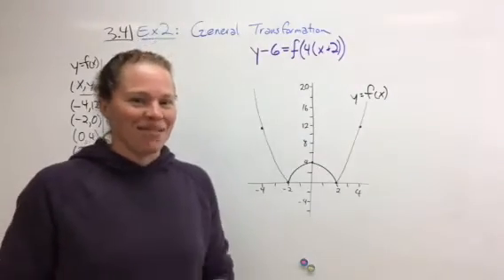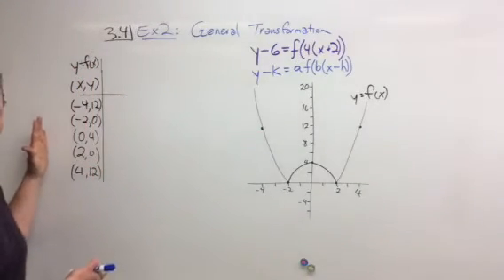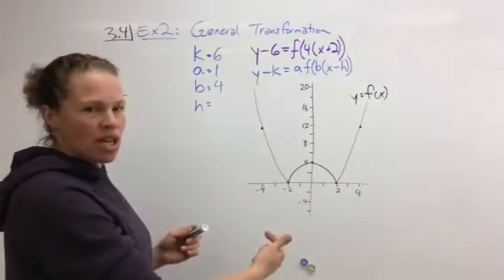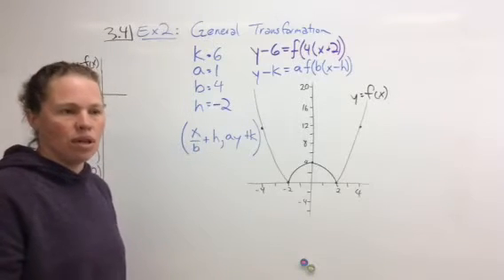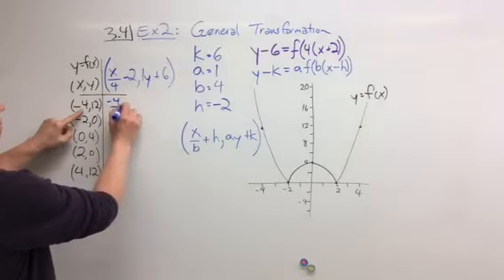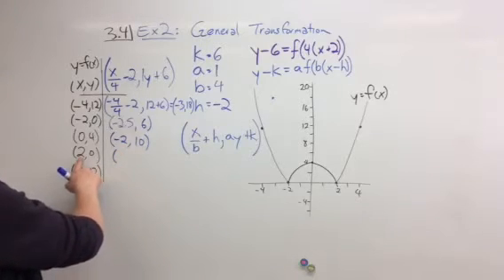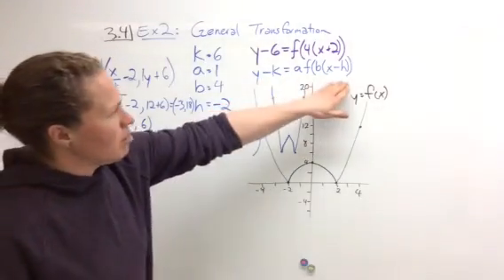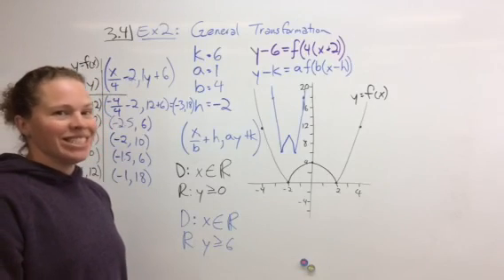Precal 12 3.4 ex 2 pt 2